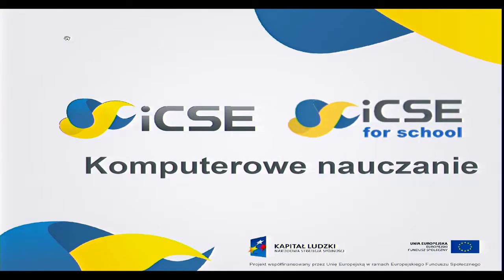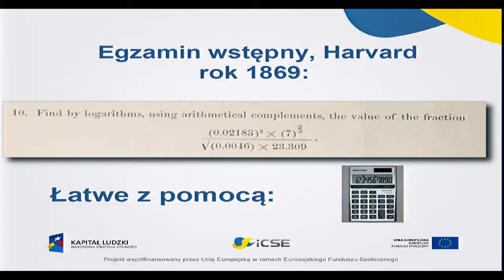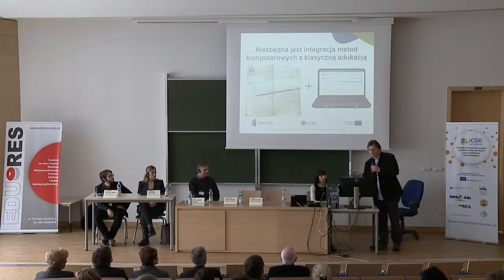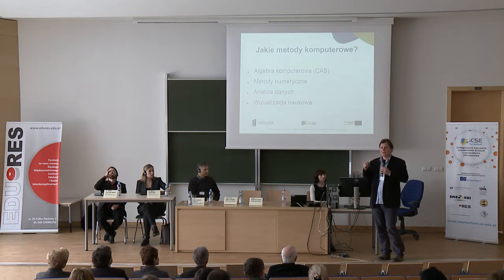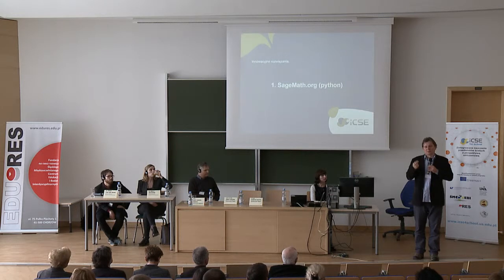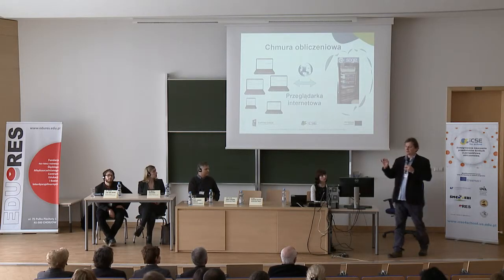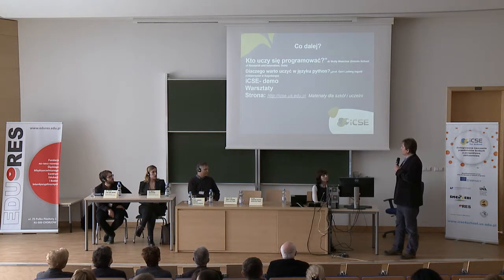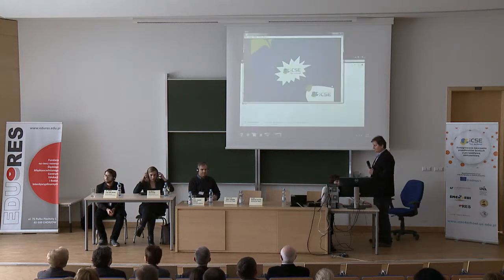iCSE - computations in science education, dr Marcin Kostur